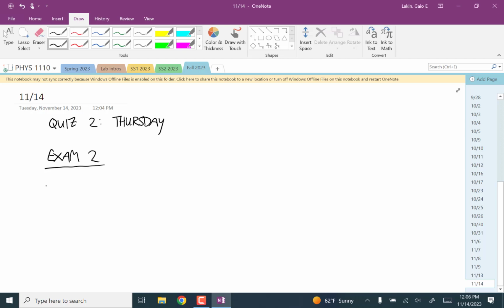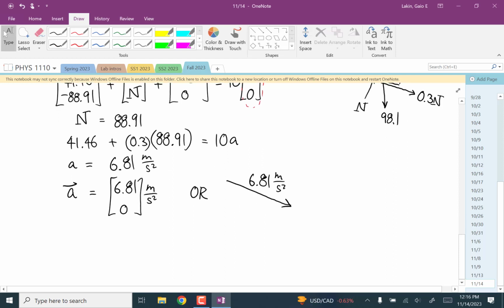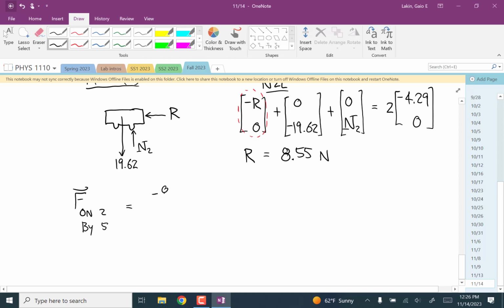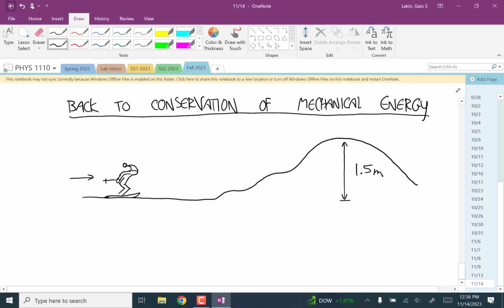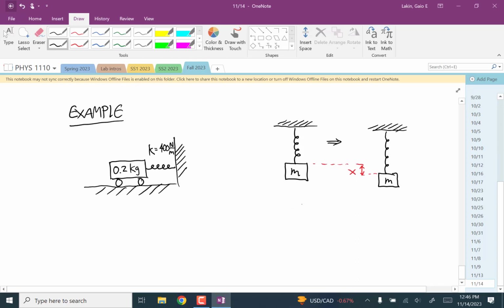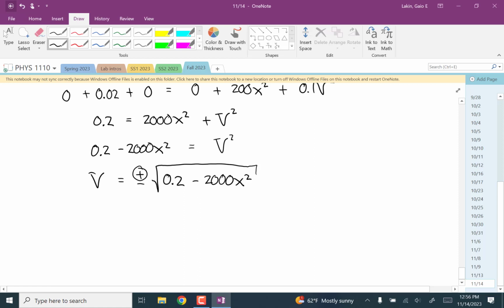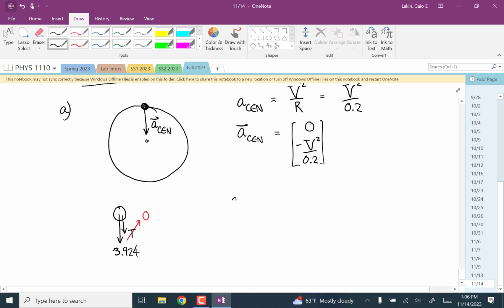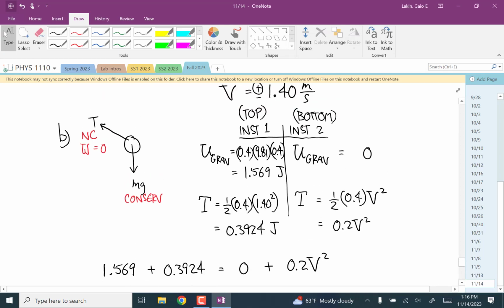Tuesday, 11/14 (sections 13 and 14)